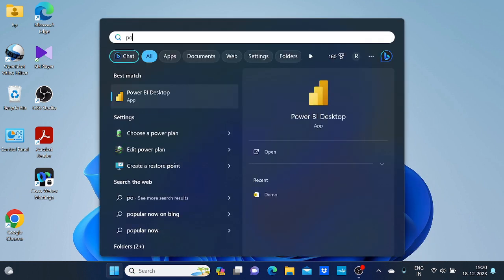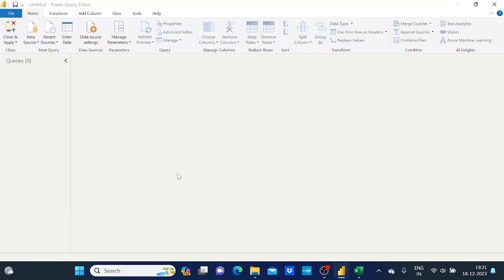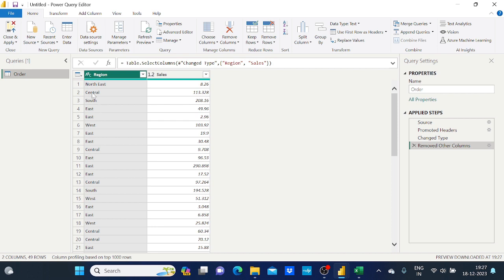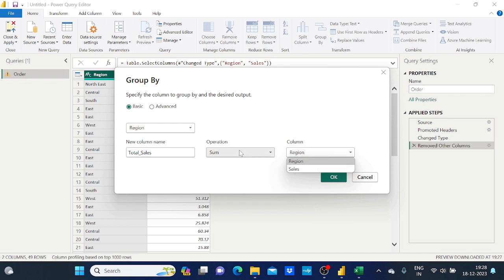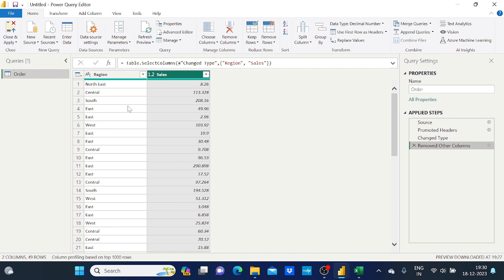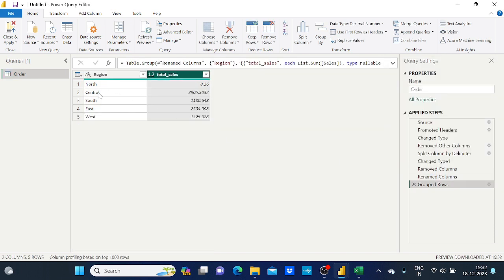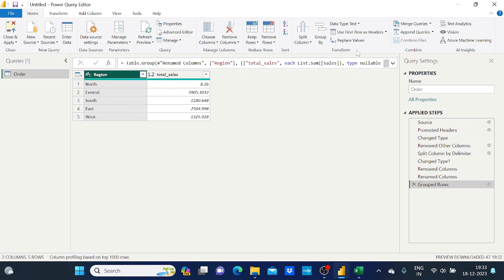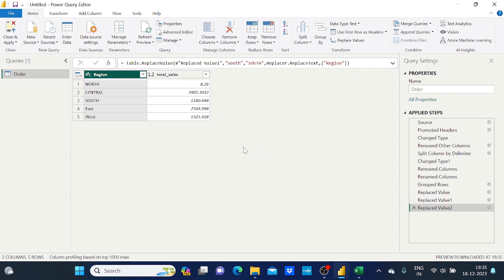Group by in Power Query Editor of Power BI Desktop | Replace Values in Power Query Editor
🚀 Unlock the Power of Power Query in Power BI Desktop! 📊

🔍 Are you ready to take your data transformation skills to the next level? Join us in this in-depth tutorial where we delve into the powerful world of "Group By" in Power Query Editor within Power BI Desktop.

- **Introduction to Group By:** Understand the fundamentals of grouping data and how it can enhance your data analysis.
- **Group By Syntax:** Dive into the syntax of the Group By function and learn how to apply it effectively in your Power BI projects.
- **Aggregation Techniques:** Explore various aggregation techniques, including sum, count, average, and more, to derive meaningful insights from your data.
- **Advanced Grouping:** Take your skills further with advanced grouping options, such as grouping by multiple columns and custom expressions.
- **Handling Grouped Data:** Learn how to work with the grouped data efficiently and make the most out of your transformed dataset.

💡 **Why Group By?**
Grouping data is a crucial step in data preparation, allowing you to summarize and organize information for better analysis. Whether you're a Power BI beginner or an experienced user, mastering the Group By function will empower you to handle diverse datasets with ease.

- Data analysts
- Business intelligence professionals
- Power BI enthusiasts
- Anyone looking to enhance their data transformation skills

🛠️ **Prerequisites:**
Basic familiarity with Power BI Desktop is recommended.

Don't miss out on the transformative capabilities of the Group By function. Hit play now to elevate your Power BI game and turn raw data into actionable insights!